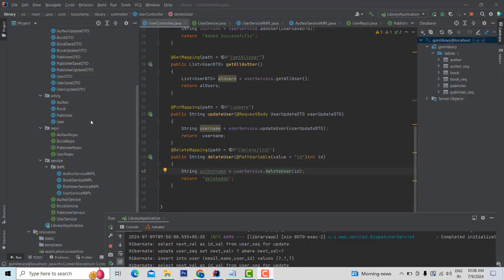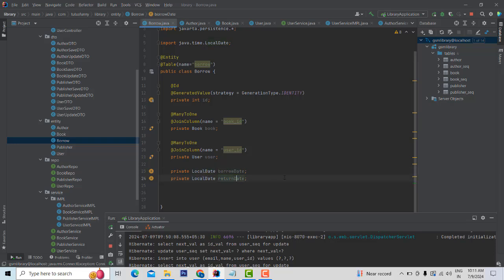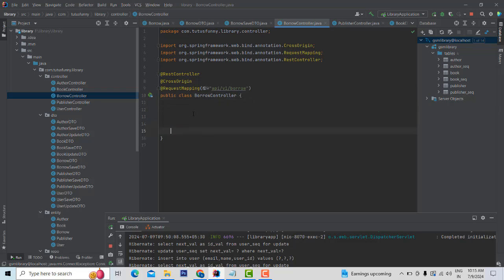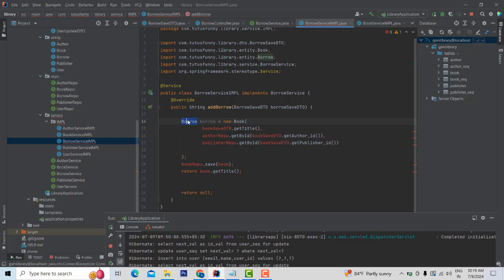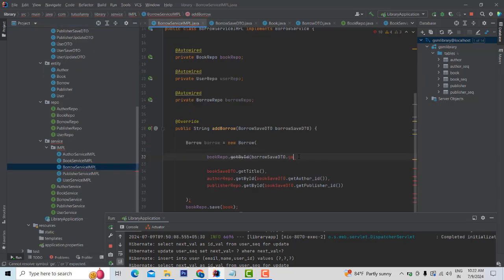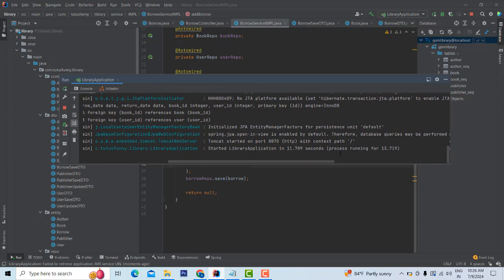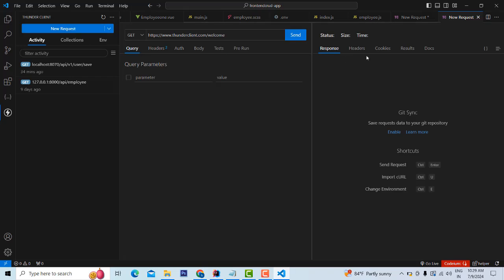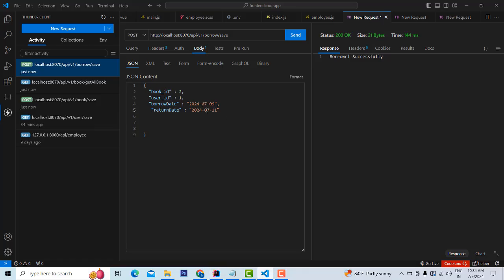Library Management System using Spring boot Part 9